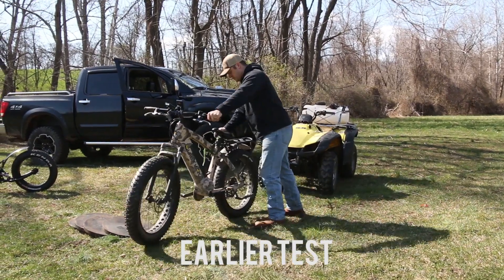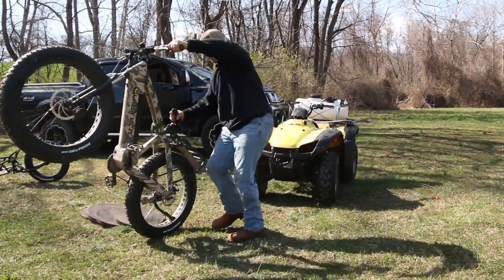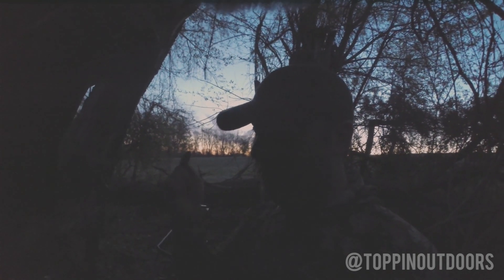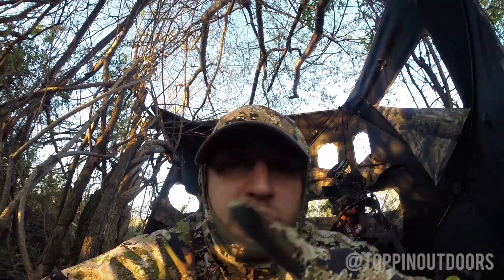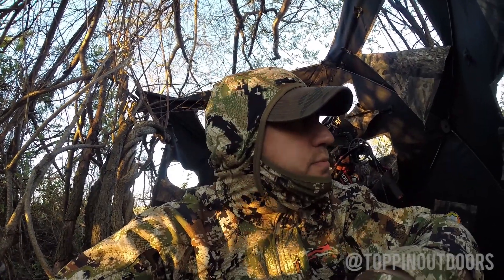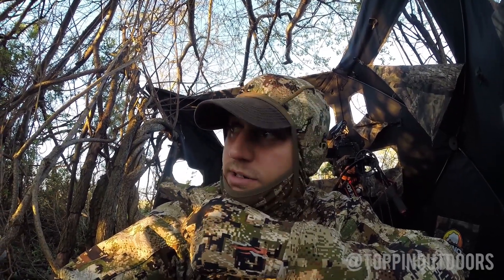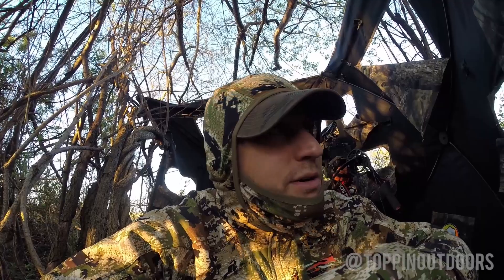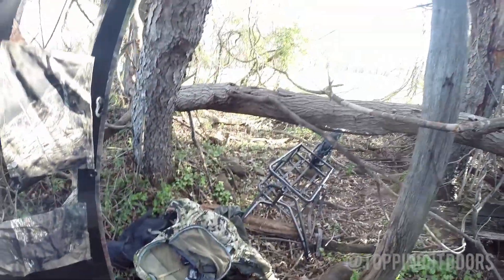Turkey Hunting With The Quietkat - Maryland Private Land 2018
The Gobbler Beat Down continues. After already being successful at this spot in Maryland just a few days earlier (See Other Videos), Dustin heads back to try to get one with his bow. Watch as he solo-hunts and uses the Quietkat to pack all of his gear, including camera equipment, to try to get it done.

Quietkat offers financing as low as $50/month.